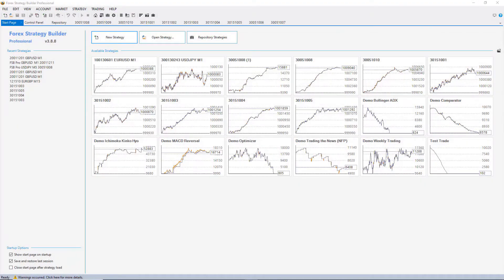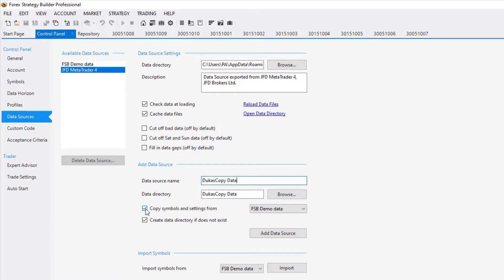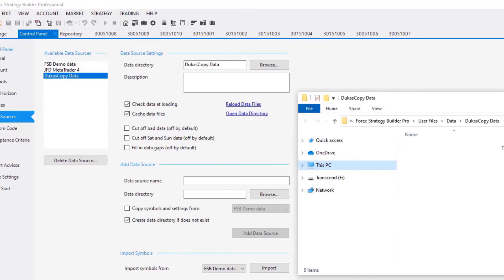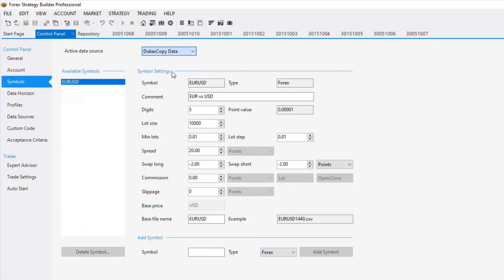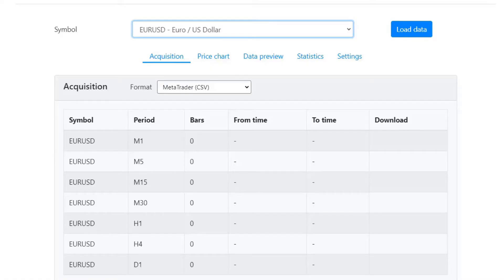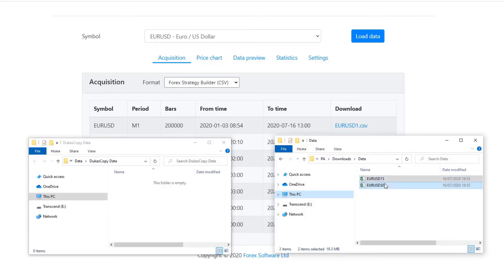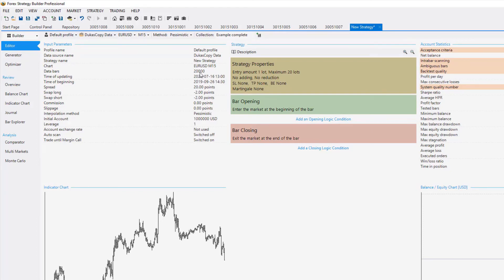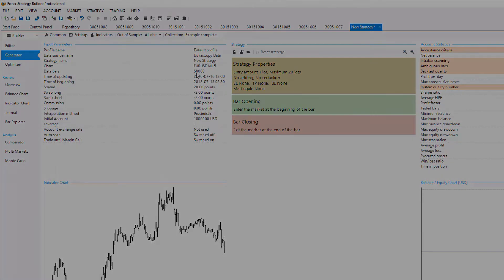How to import Historical data in FSB Pro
In this video, I will show you how to import the historical Forex data in FSB Pro. First, you will need to create a new data source from the Control Panel. Click on it and go to Data Sources. In the section for the Add Data Source, you can enter the data source name.

Let's call it DukasCopy Data. I will uncheck Copy symbols and settings, and I will leave it checked to Create a data directory if it does not exist. Click on Add Data Source, and the data source is added.

After that, click on the new data and click on the Open Data Directory. This will open a new folder with the data directory. If you click on it, you will see where it goes - C/Programs/Forex Strategy Builder Pro/User Files/Data/DukasCopy.

I will minimize it for the moment, and I will go to Symbols. From here, you need to select an active data source. Select DukasCopy Data and add the symbols accordingly.

Also, it is recommendable to customize the symbol settings because they come with default values for swap, spread, and commissions. If you customize these settings according to your broker, you will be able to use this DukasCopy data for your broker.

Lastly, you will need to download the data from the Forex Historical Data App in CSV format for Forex Strategy Builder. Click on it, and it will take just a couple of seconds to load the data from the server. This app is the fastest one you can find on the market.

Download the time-frames that you are planning to use.

After that, copy-paste this data that you have just downloaded in the directory that you have created for DukasCopy in the FSB Pro. Now, you can open a new strategy tab, and you can build your strategy using the new DukasCopy data that you have just imported.

By default, you have 20,000 bars, and if you want to increase the number, you need to go to Control Panel, Data Horizon, and from here, you can increase it to 50,000, for example. Go back to the strategy, and you will have 50,000 bars.

Now, you are ready to build your strategy or to generate strategies using the new data that you have imported.

� If you have any questions about How to import Historical data in FSB Pro, please, write in our trading Forum where you will receive an answer within 12 hours.